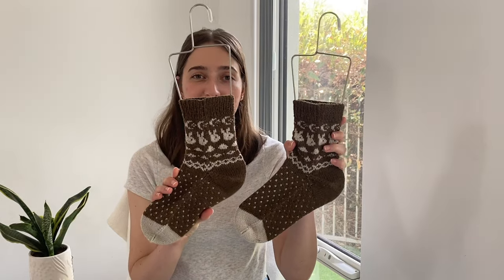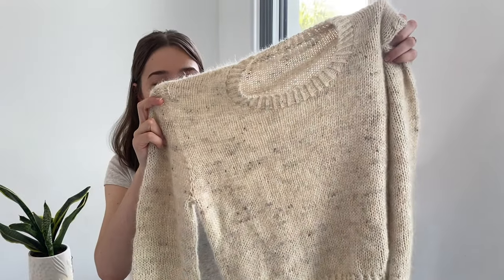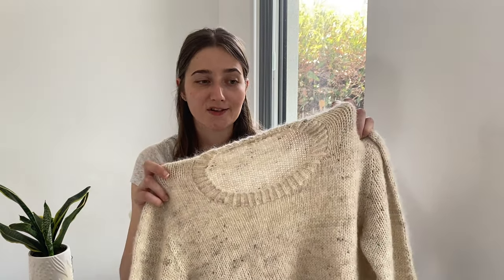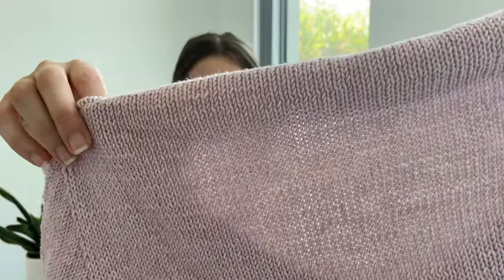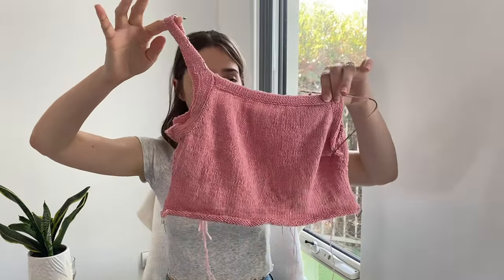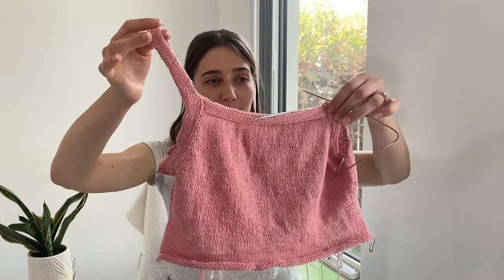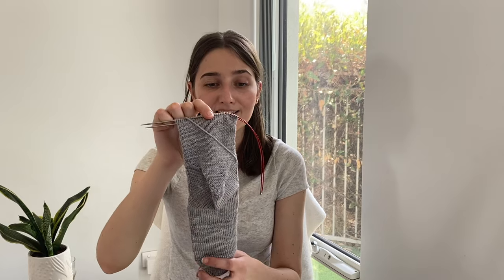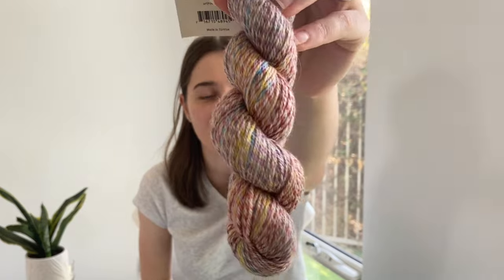Pepper Knits Podcast Ep.06: Cognac Sweater, Summer Knits & Ireland Yarn Acqusitions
Welcome to the Pepper Knits Podcast!
Thank you for tuning in, I hope you enjoy.

FO's
Saskie Socks by The Petite Knitter
Yarn: Cascade Heritage in Limestone and Walnut

Cognac Sweater by Atelier Castin
(in testing)
Yarn: Wool & Works Fingering Merino in Fur Coat // Fyberspates Cumulus in Natural

WIP's
Sea Salt Tee by Atelier Castin
Yarn: Katia Cotton Cashmere in Light Pink

Yarn: Knitting for Olive Cotton Merino in Strawberry Ice Cream

Yarn: Manos Del Uruguay Feliz in Karst

Acquisitions
This is Knit:
Studio Donegal Darnie in shade 8811
CaMaRose Midnatssol in Mellemgrå
Urth Yarns Spiral Grain Sport in Weeping Willow

Hedgehog Fibres:
Twist Sock in Ghost
Merino Lace Potluck

Galway:
Studio Donegal Soft Donegal in shade 2Bc 5507

For reference, these are my approximate measurements:
Height: 170cm
Bust: 79cm
Waist: 65cm
Hips: 89cm